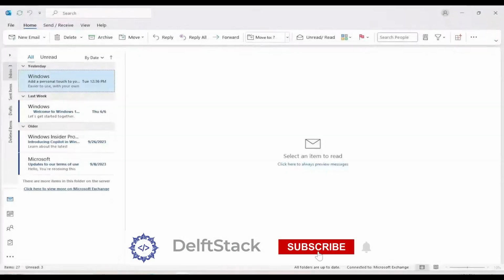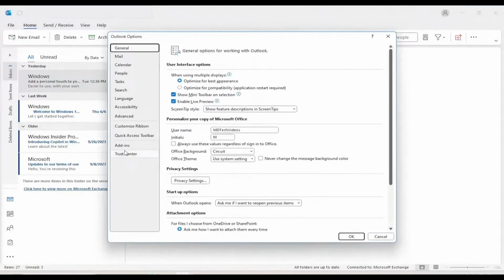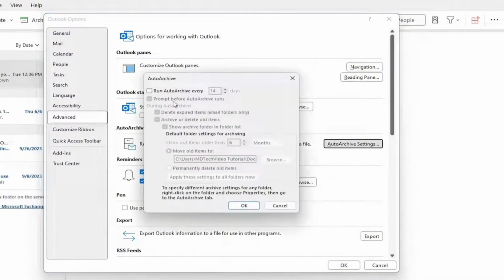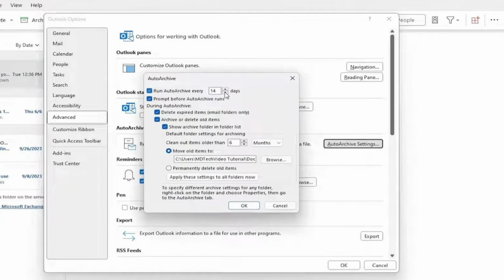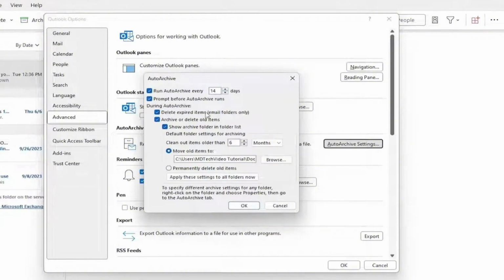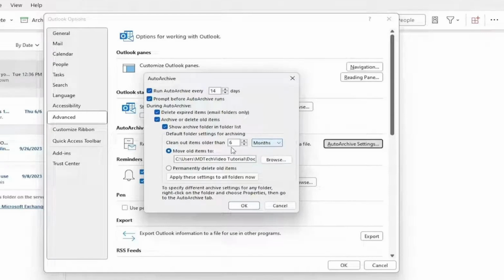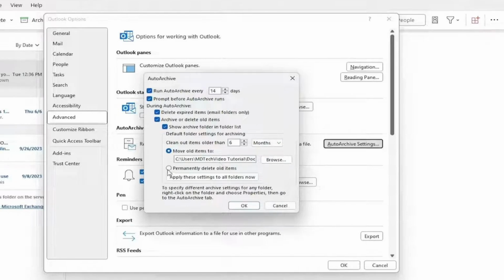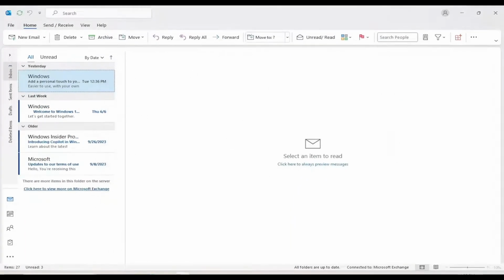Keep Your Outlook Clean Automatically – Learn AutoArchive in Minutes!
Tired of a cluttered inbox in Microsoft Outlook? In this easy-to-follow tutorial, you'll learn exactly how to auto-archive emails in Outlook to keep things organized and stress-free, without deleting important messages. Whether you want to reduce email overload or just improve your productivity, this guide walks you through every step by step.

🔹 What You'll Learn in This Video:
✅ How to access AutoArchive settings in Outlook
✅ Customizing how often Outlook archives your emails
✅ Choosing how old emails must be before archiving
✅ Deciding between archiving and permanently deleting messages
✅ The setting where your archived emails get stored
✅ Tips for staying in control of your mailbox without losing important emails

📌 Timestamps:
⏱ 00:00 – Intro
⏱ 00:10 – Open Outlook and access File, Options
⏱ 00:25 – Navigate to Advanced settings
⏱ 00:36 – AutoArchive settings
⏱ 01:04 – Prompt before AutoArchive runs
⏱ 01:21 – Delete expired items (optional)
⏱ 01:33 – Set the age of emails to archive
⏱ 01:50 – Choose archive storage location
⏱ 02:10 – Permanently delete old items (optional)
⏱ 02:20 – Save and exit settings

Mastering AutoArchive can save you hours of manual clean-up while ensuring your important emails are safely stored. It's perfect for:
✅ Professionals managing high email volumes
✅ Anyone using Outlook for work or school
✅ People who want a more organized digital life
This guide is beginner-friendly but powerful enough for advanced users.

Got questions or suggestions? Drop them in the comments—we'd love to hear from you!